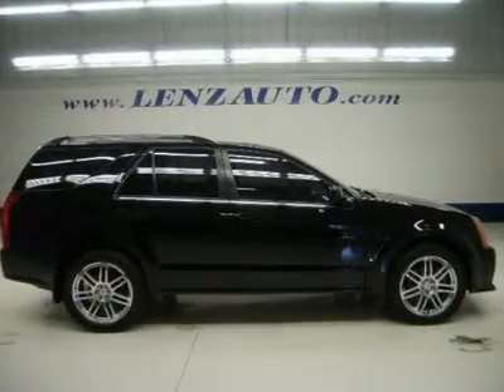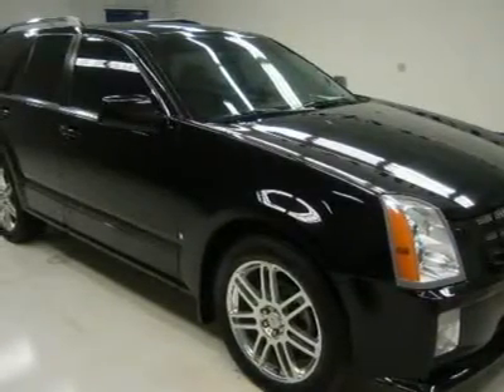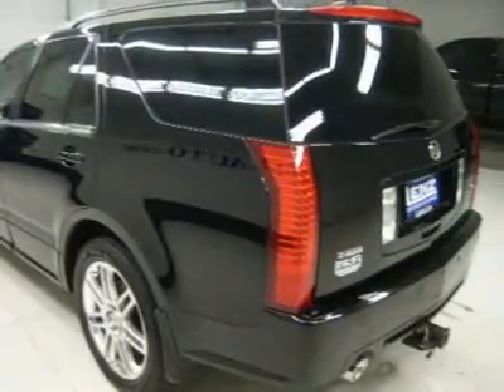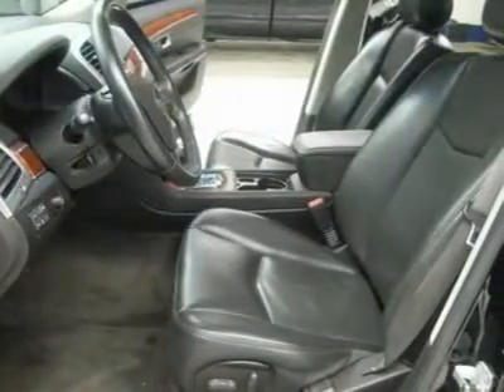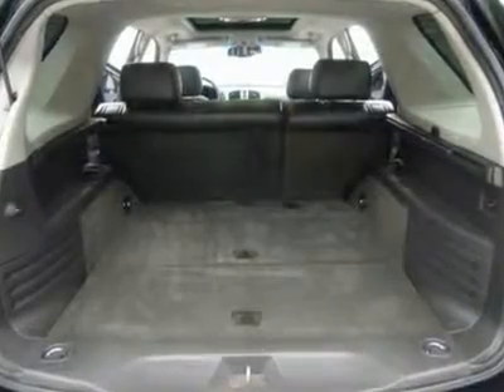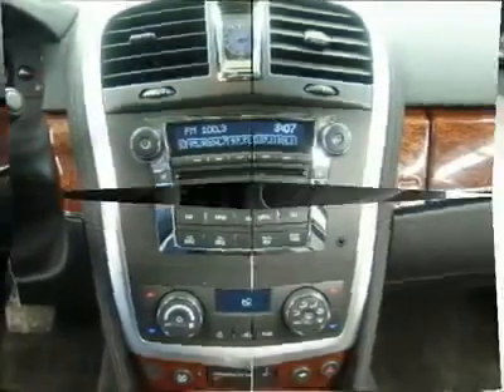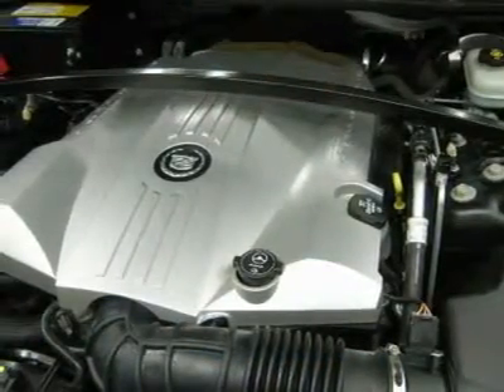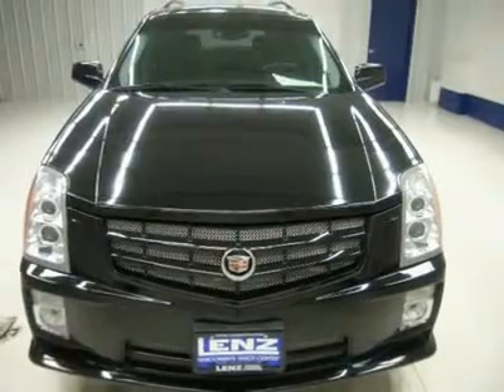2007 CADILLAC SRX Fond Du Lac, WI J2939Z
2007 CADILLAC SRX Fond Du Lac, WI
Stock

536 S. Seymour St.

WATCH A FULL VIDEO OF THIS 2007 CADILLAC SRX J2939Z! CLEAN CARFAX! 4.6 LITER NORTHSTAR V8 ENGINE, SRX-4 4X4 FOUR WHEEL DRIVE AWD, AUTOMATIC TRANSMISSION CENTER CONSOLE SHIFTER, DUAL POWER HEATED SEATS, BLACK LEATHER SEATS BUCKETS, MEMORY DRIVERS SEAT, PANORAMIC VISTA MOONROOF SUNROOF, ONSTAR, XM SATELLITE RADIO CAPABILITIES, TOWING PACKAGE(RECEIVER HITCH AND WIRING), GOODYEAR EAGLE RS-A P255/50 R20 TIRES, 20 FACTORY POLISHED ALUMINUM RIMS, FOUR WHEEL DISC BRAKES, KEYLESS ENTRY, 6 DISC IN-DASH CD CHANGER CD PLAYER, POWER RAISE REAR GATE, SIDE AIRBAGS CURTAIN AIR BAGS, STEERING WHEEL WITH AUDIO CONTROLS, DUAL REAR EXHAUST, REVERSE SENSORS, HOMELINK SYSTEM WITH THREE PROGRAMMABLE LIGHTING,SECURITY,GARAGE BUTTONS, L.A.T.C.H. CHILD SAFETY SYSTEM, DUAL CLIMATE CONTROL, REAR WINDOW DEFROSTER, COMPASS/TEMPERATURE/MILEAGE DISPLAY, FOG LIGHTS, TINTED WINDOWS, FACTORY FLOORMATS, SIDE WINDOW BUILT IN ANTENNA, WOODGRAIN DASH AND DOOR TRIM, CHROME TRIMMED ROOF RACK, AIR, CRUISE CONTROL, TILT, POWER LOCKS, POWER WINDOWS, THIS SUV IS ELIGIBLE FOR A PARTS AND SERVICE AGREEMENT! VERY VERY CLEAN INSIDE AND OUT! RUNS AND DRIVES EXCELLENT! THIS IS ONE OF THE SHARPEST SUVS WITH MOON ROOF SUN ROOF WE HAVE EVER HAD ON OUR LOT! MAKE YOUR MOVE BEFORE THIS SUPER CLEAN 4WD IS GONE! 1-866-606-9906. VIEW OUR COMPLETE INVENTORY OF AROUND 500 VEHICLES . ***If you are looking for financing Lenz Truck Center can help!  We have on the spot financing! Bad Credit or Good we will work with your 17 banks to get you approved and for a great rate! If you live far away or close to us we make it our promise to make sure you are a happy customer before, during, and after the sale! Lenz Truck Center has been in business and family owned for 25 years! With a new generation taking over we plan on making this the place you and your children buy their next vehicle! Lenz Truck Center is the country's fastest growing dealership!  Lenz Truck Center has grown from about a 40 vehicle inventory in 1999 to over 400 today!  Our selection is unmatched in the industry with more high quality used diesel trucks than anyone in the Midwest. All here in Fond du Lac, WI!  All of our vehicles are Lenz Certified and ready to be delivered!  All prices are plus any applicable state taxes and service fees.  We will do our best to keep all information current and accurate, however the dealership should be contacted for final pricing and availability.